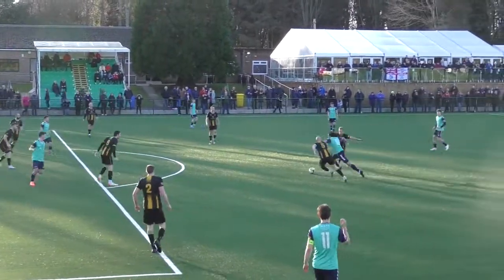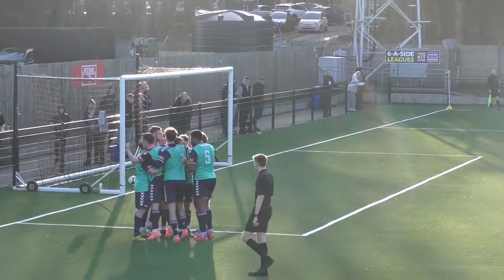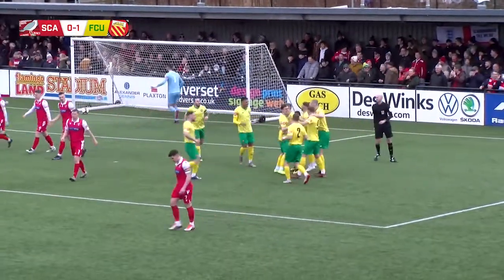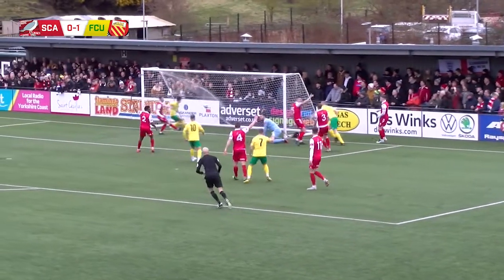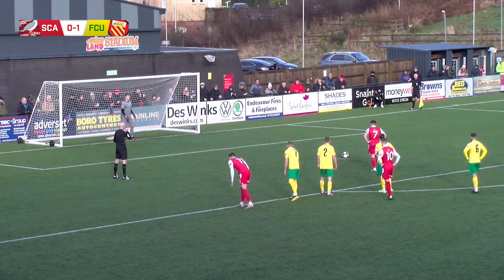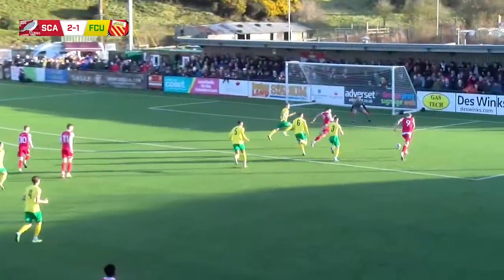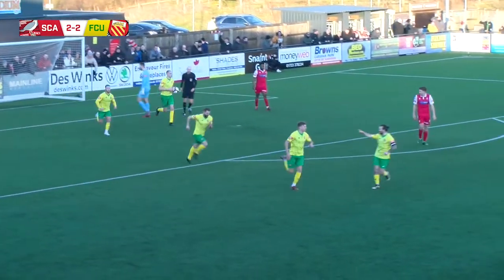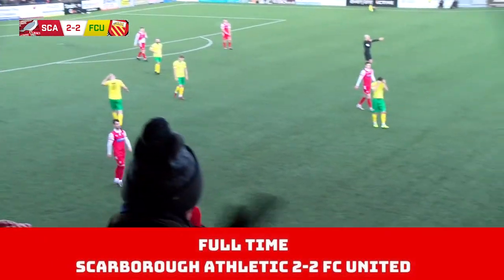Northern Premier League Goals Show #19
Goals from the Pitching In Northern Premier League Premier Division from Saturday, February 19